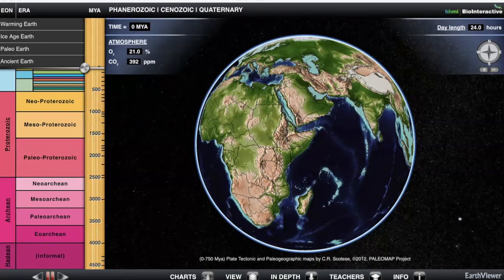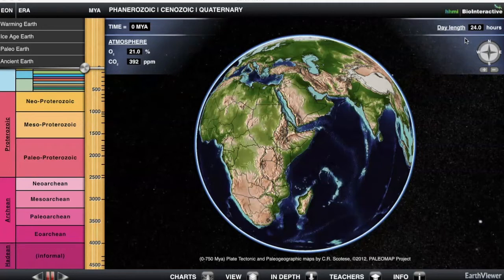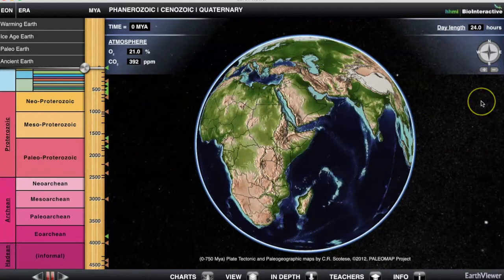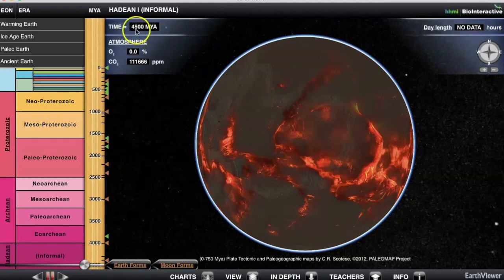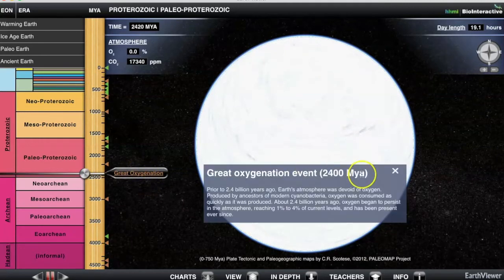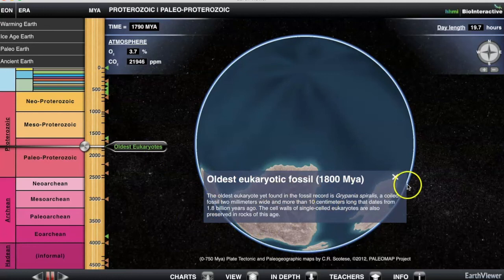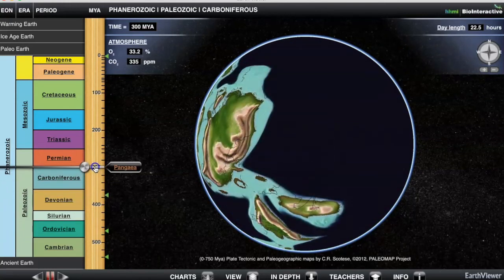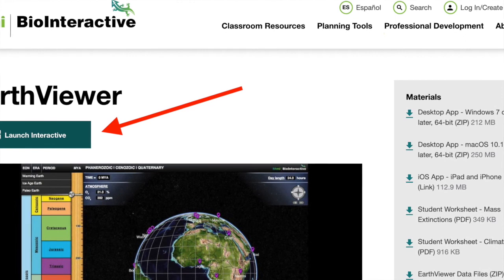Earth Viewer from HHMI - FunScienceDemos Recommends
Here is the link to HHMI's Earth Viewer. When you arrive at the site just click on the LAUNCH INTERACTIVE. Here is the link, and good luck exploring the geologic time of our planet!